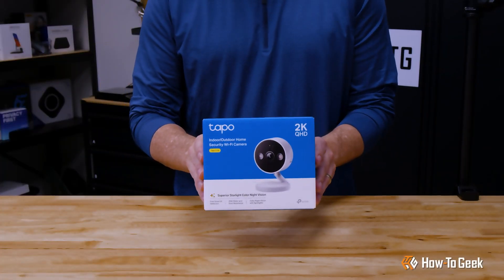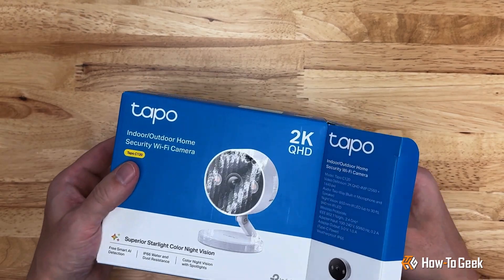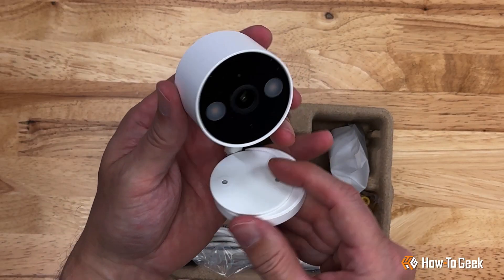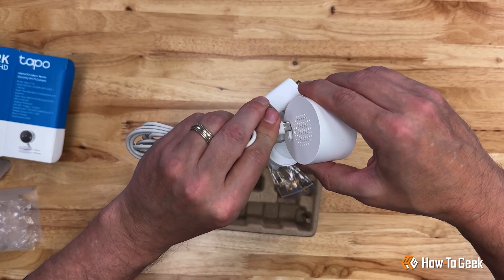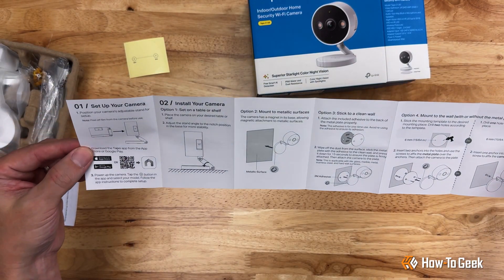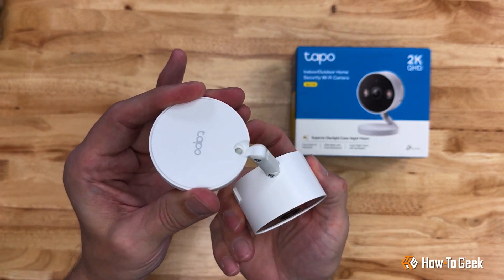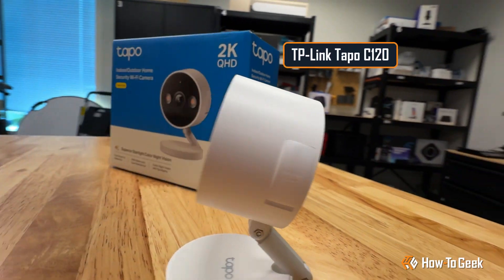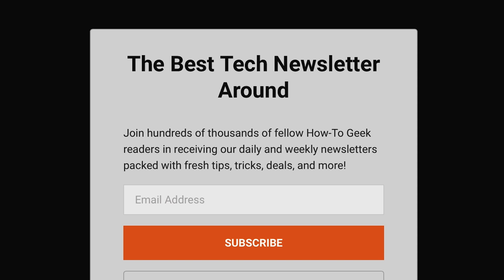TP-Link Tapo C120 Camera: Crystal-Clear Picture Meets Uncooperative Sound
The TP-Link Tapo C120 is a budget-friendly smart home camera with excellent video quality and easy installation. The camera offers a variety of features and customizable options through the companion app.